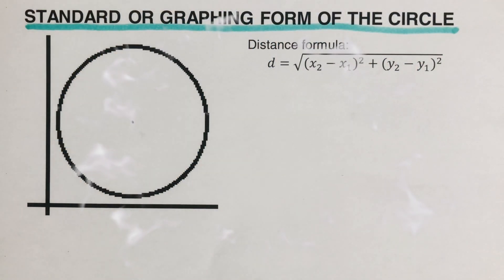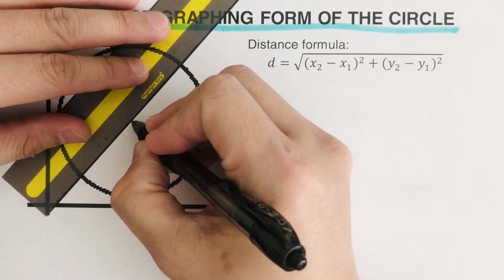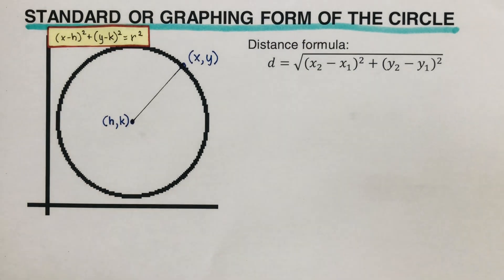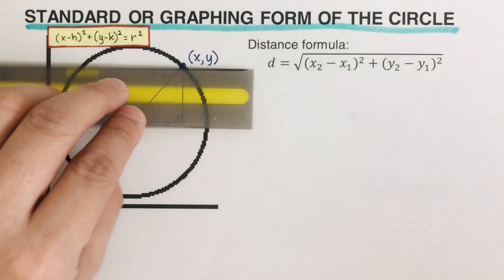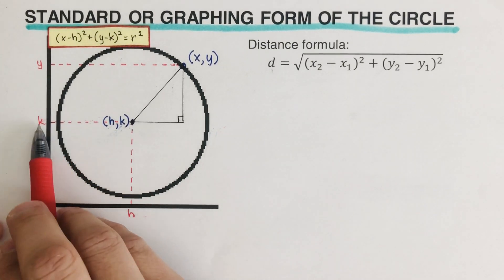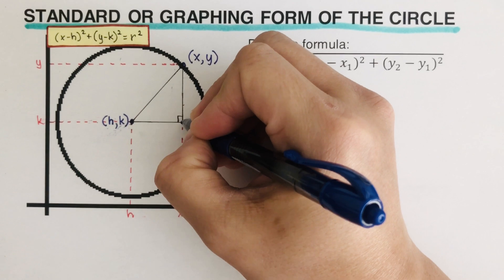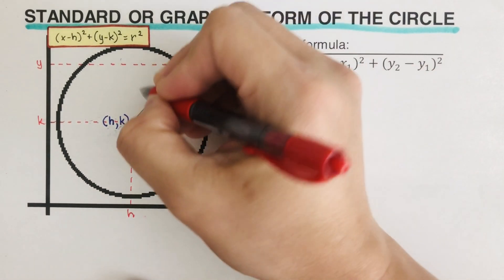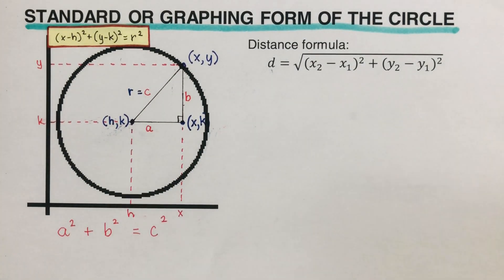Equation of a Circle Derived from the Pythagorean Theorem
This video will explain how the standard form or the graphing form of a circle is derived from the Pythagorean Theorem